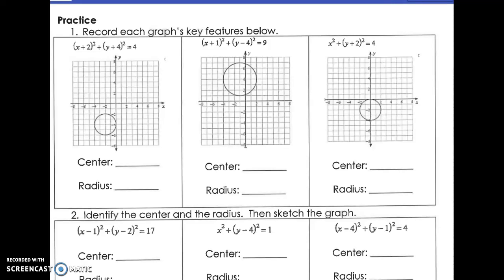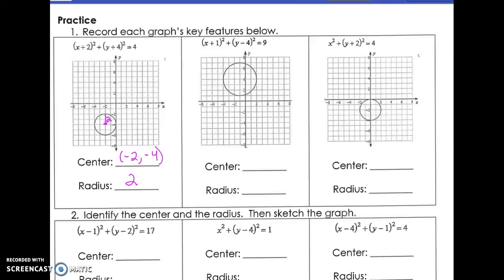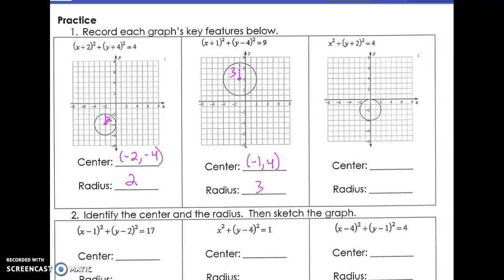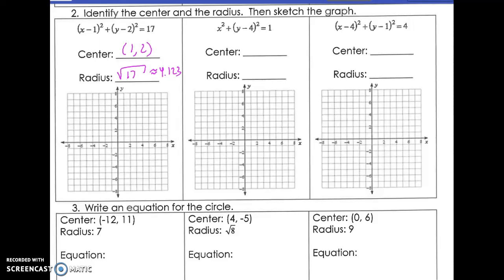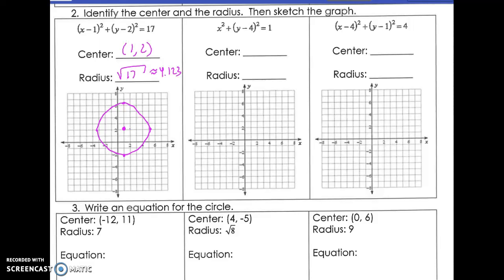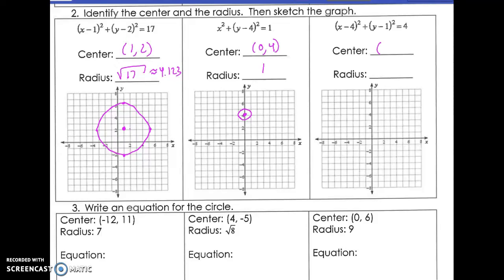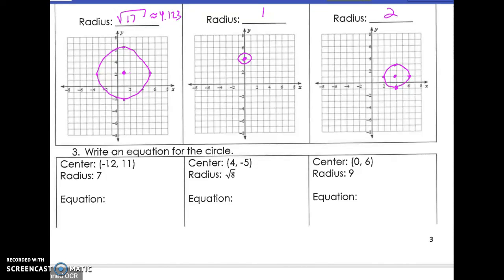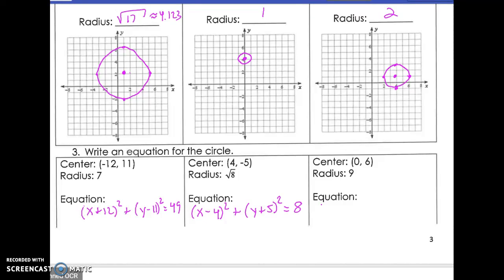Circles Homework Video Answers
Mr. F Goes through the circles homework... while sick!